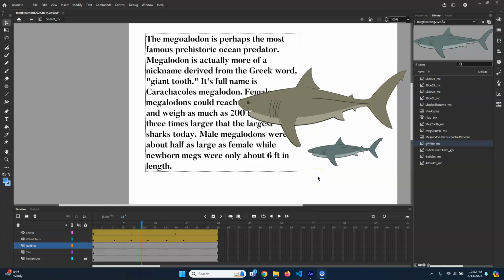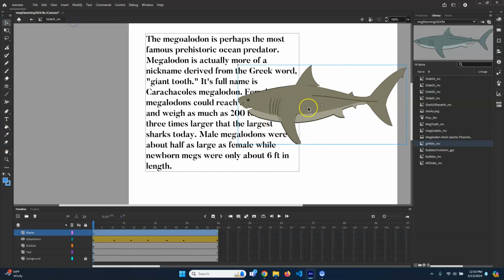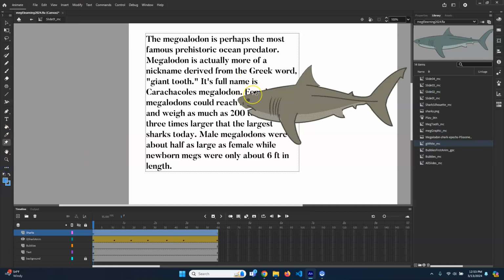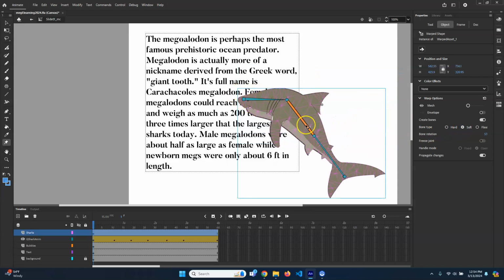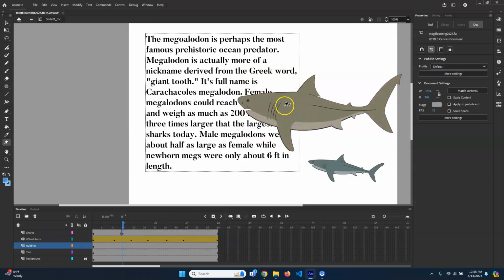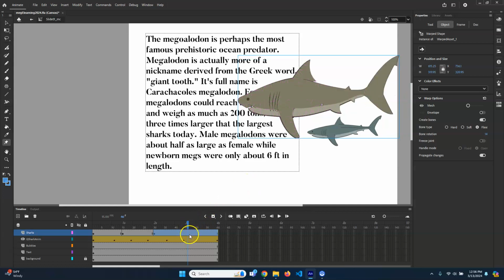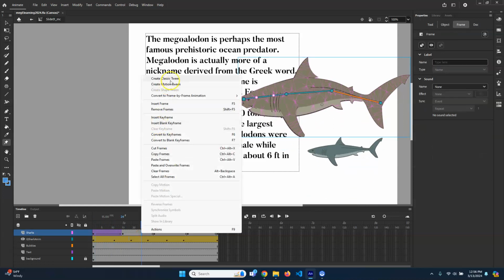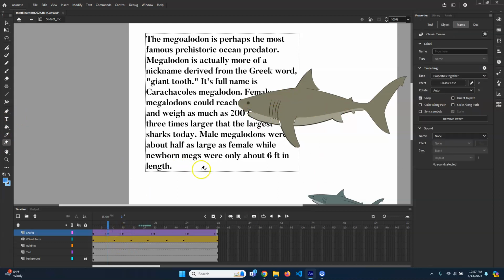Adobe Animate Asset Warp Animation For Slideshow